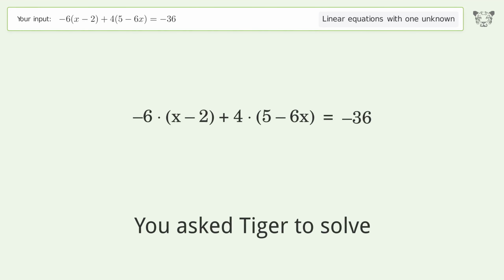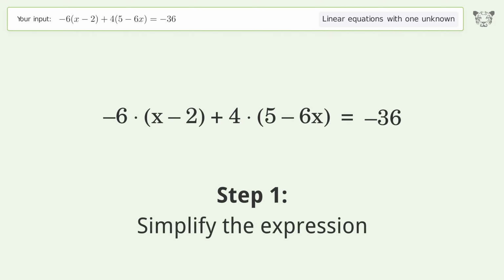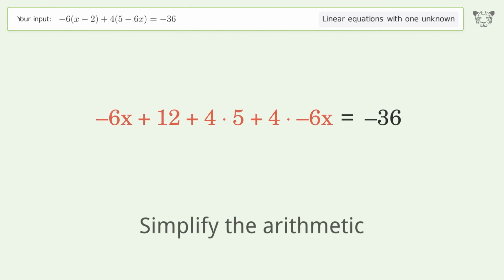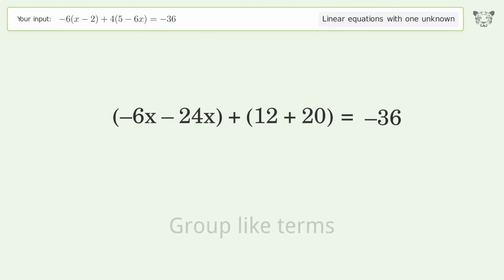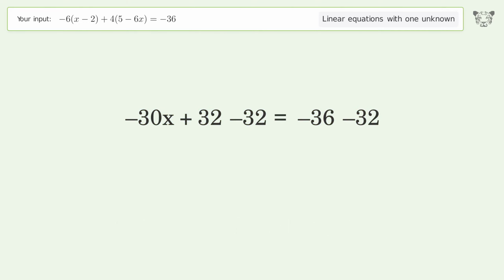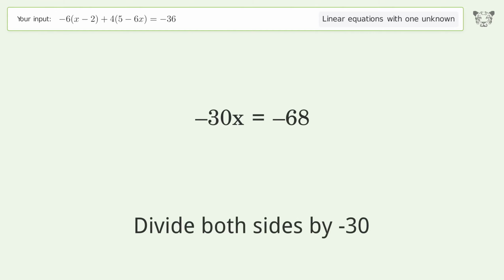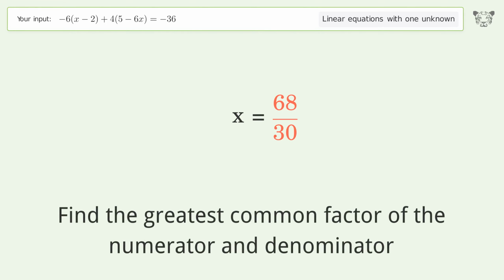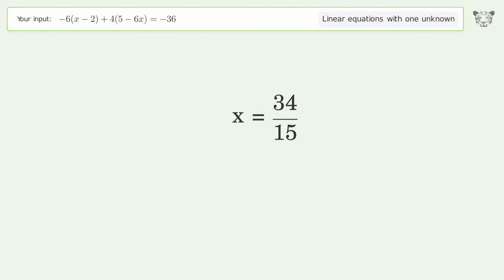Solve -6(x-2)+4(5-6x)=-36: Linear Equation Video Solution | Tiger Algebra